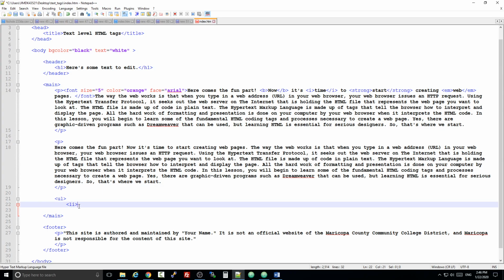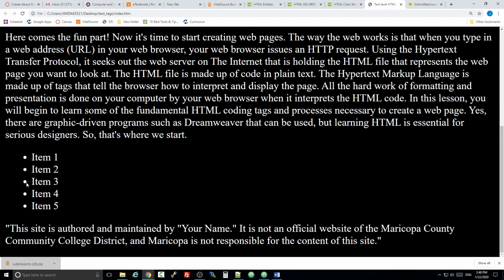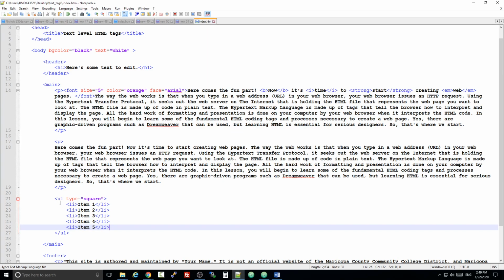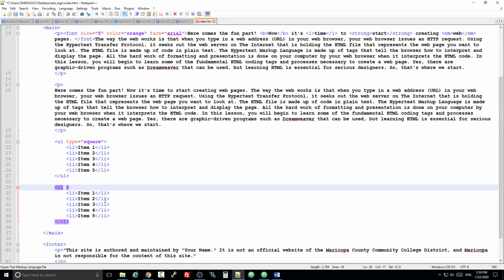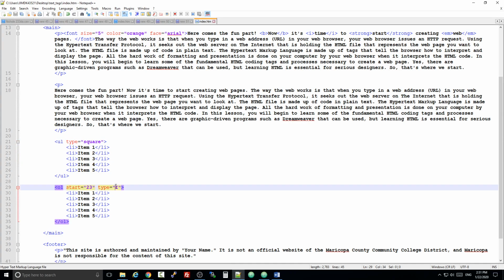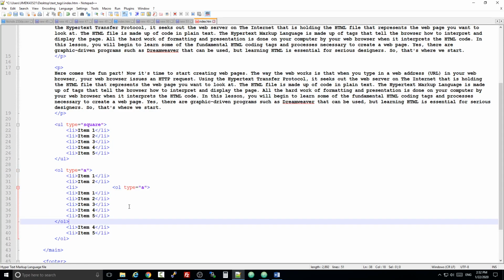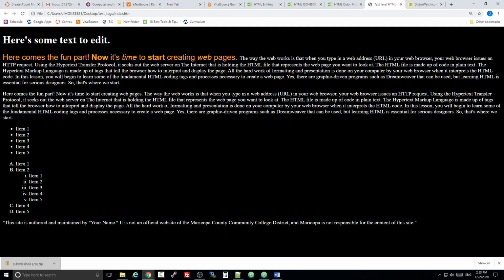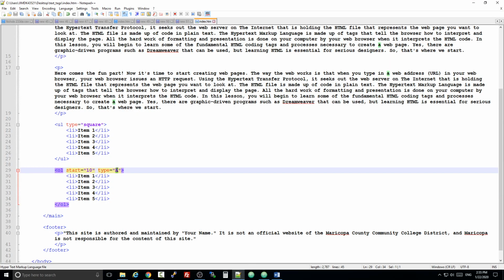Text styling with HTML 2 of 3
Demonstrates styling text with HTML. No use of CSS at all. Part 2 demonstrates creating bulleted and numbered lists including start and type attributes.